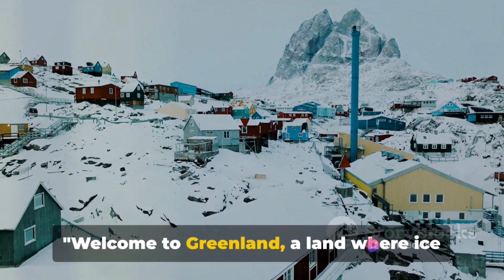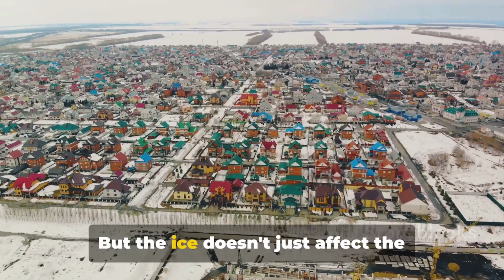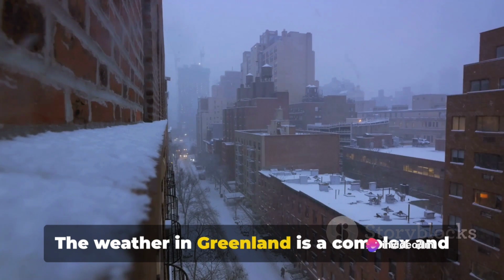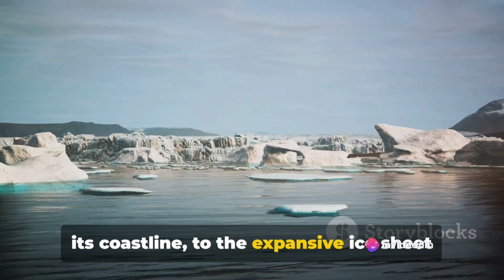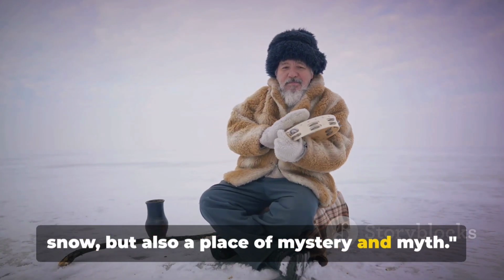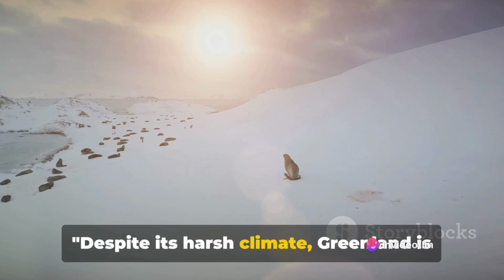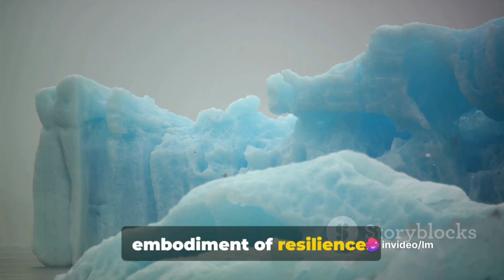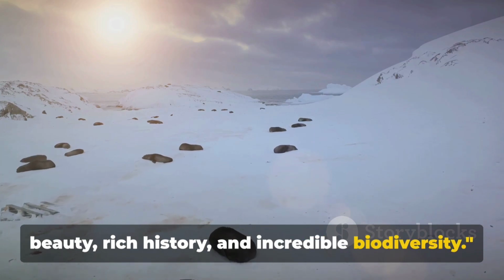"Greenland: Unveiling the Arctic Majesty of Denmark's Crown Jewel!"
Embark on an extraordinary journey to Greenland, the Arctic gem that lies within the embrace of Denmark. 🇬🇱🇩🇰 In this immersive video, we uncover the breathtaking landscapes, unique culture, and untold stories that make Greenland a captivating destination. From towering icebergs to vibrant communities, join us as we explore the wonders of this Arctic paradise. Discover the history, traditions, and awe-inspiring beauty that define Greenland and experience the allure of a destination like no other. Get ready to be spellbound by the enchanting allure of Greenland in this unforgettable exploration! 🏔️❄️
1. Greenland
2. Denmark
3. Arctic adventure
4. Greenland landscapes
5. Arctic beauty
6. Danish territories
7. Explore Greenland
8. Unique culture
9. Travel to the Arctic
10. Nordic wonders
11. Icebergs of Greenland
12. Arctic paradise
13. Discover Denmark's Crown Jewel
14. Greenlandic traditions
15. Spectacular views
16. Arctic exploration
17. Northern wonders
18. Greenlandic communities
19. Adventure in the Arctic
20. Captivating travel experience
1.
2.
3.
4.
5.
6.
7.
8.
9.
10.
11.
12.
13.
14.
15.
16.
17.
18.
19.
20.